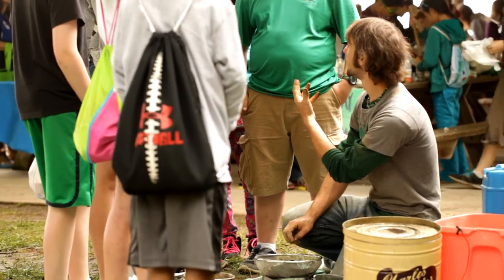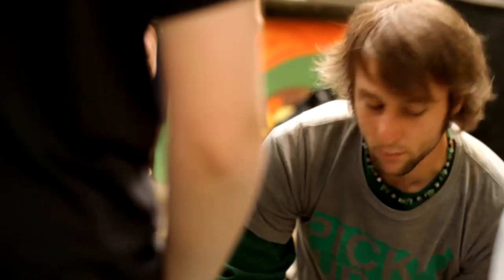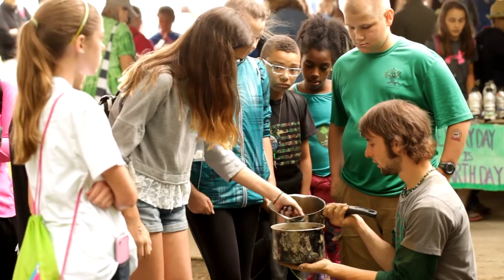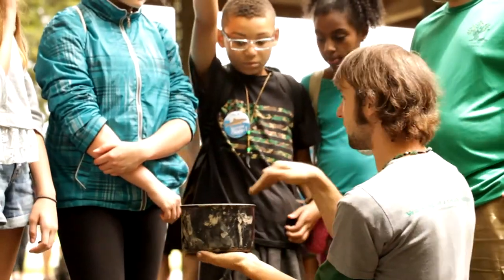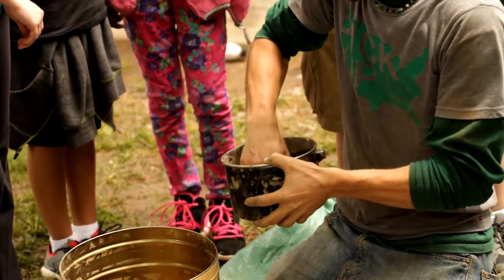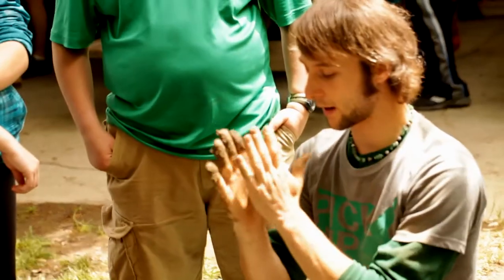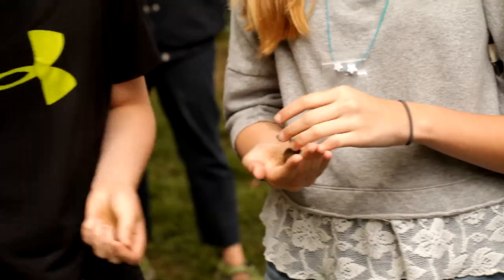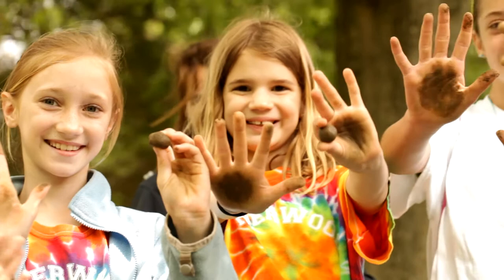Making Seed Balls at the MAEOE Green Schools and Youth Summit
Students learn how to make seed balls at the MAEOE Green Schools and Youth Summit at Sandy Point Park.
Students rolled wild flower seeds, compost and mud into balls which they could throw or cover to propagate areas with wildflowers.